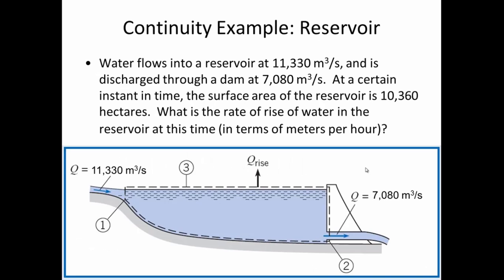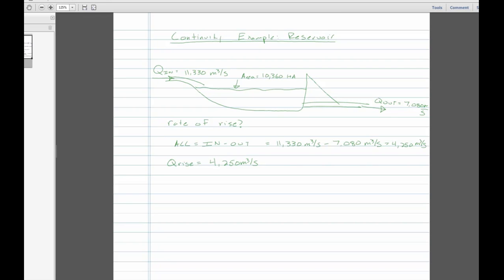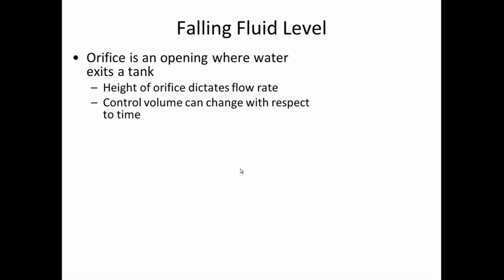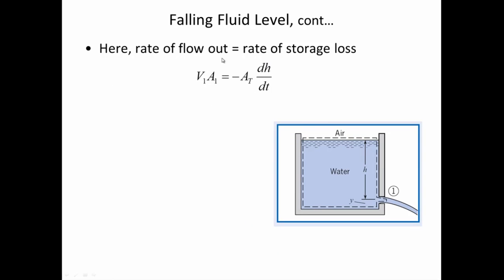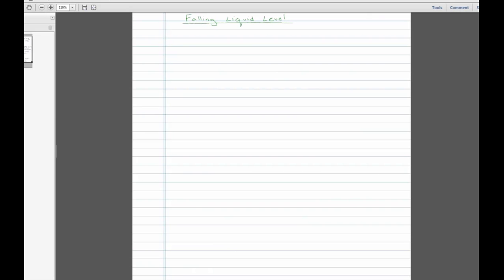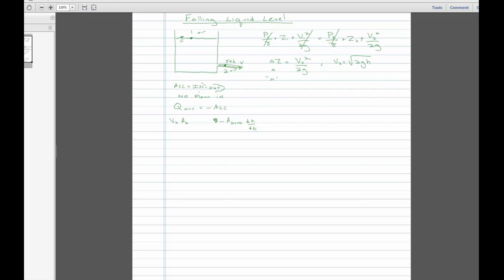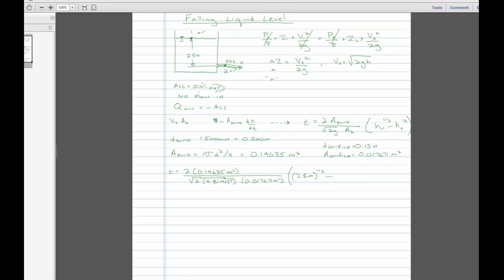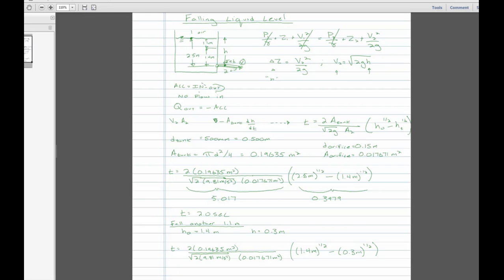ENGR 318 - Class 20 (10/30/2014) Reservoir Storage Volume Calculations [pencast]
If there's something you need that isn't on that site, let me know and I'll put it up.  (Note: I do not distribute .ppt files of my lecture notes.) Description